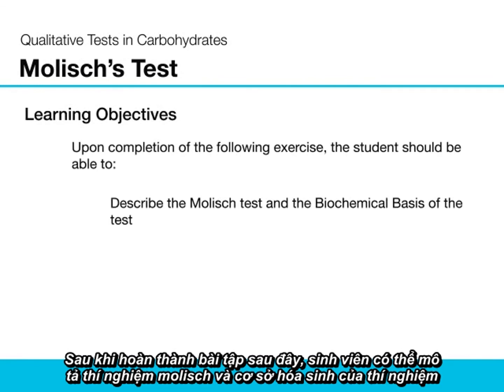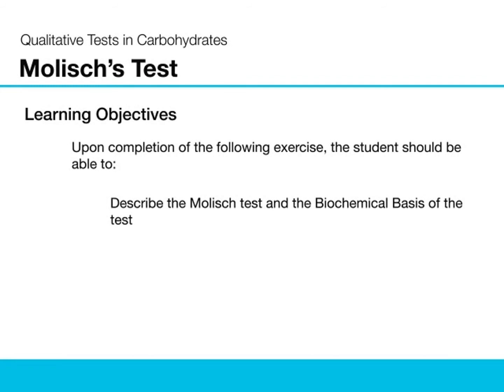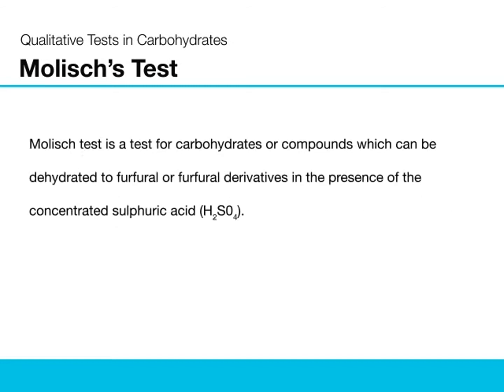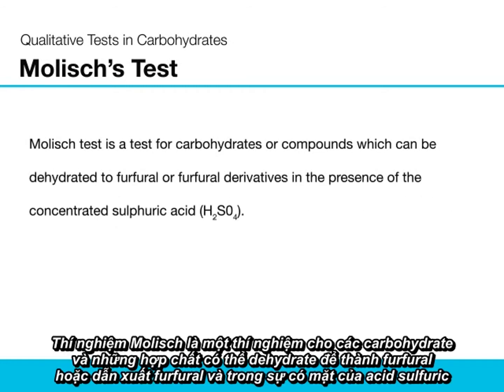Thí nghiệm Molisch